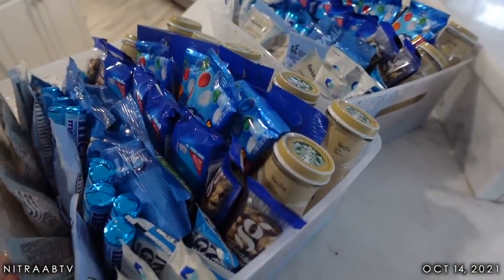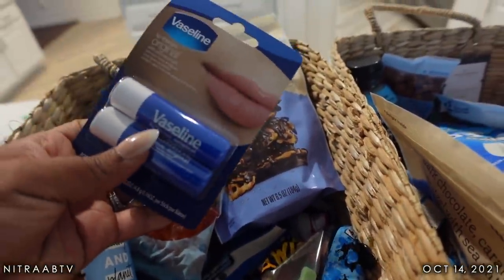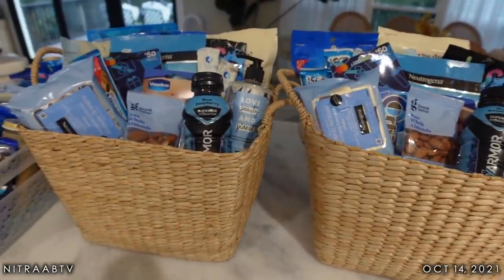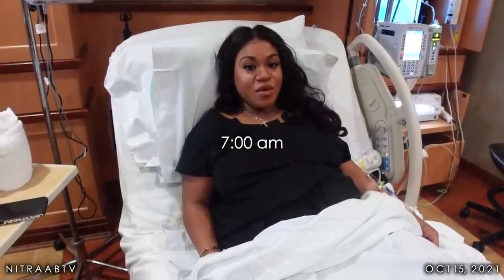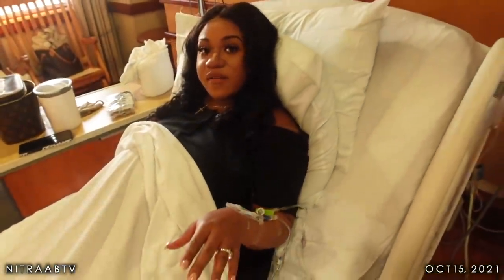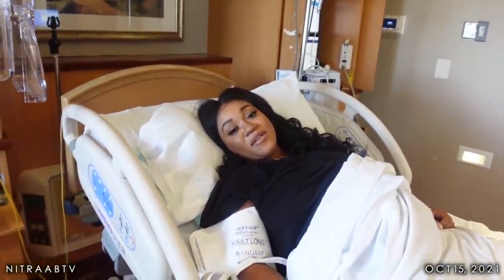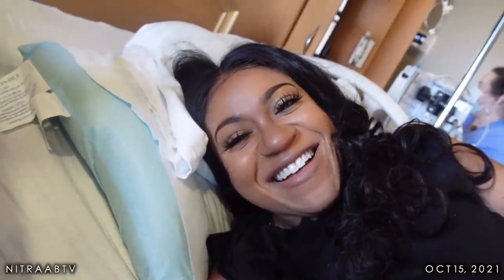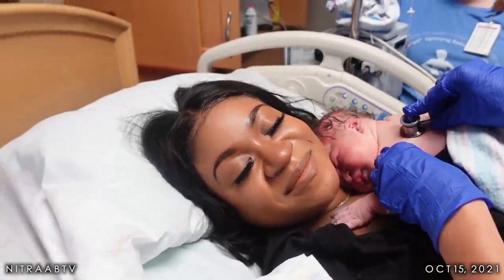Labor and Delivery of Baby Boy #2 | Birth Vlog NitraaBtv!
Welcome back to NitraaBtv! Today's vlog is the Labor and Delivery of our sweet baby boy Ezra!

♡M A I N C H A N N E L➜

O T H E R I N F O:

Additional camera